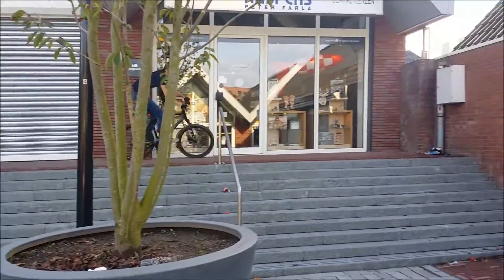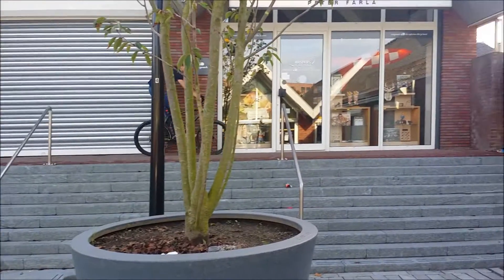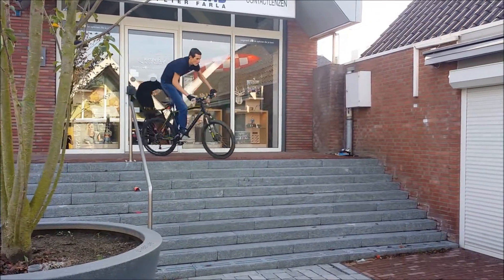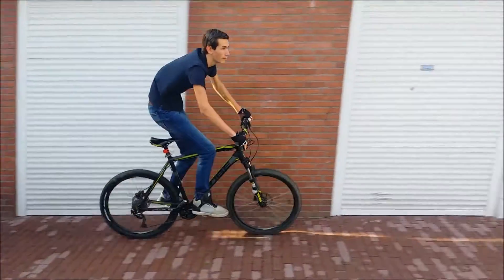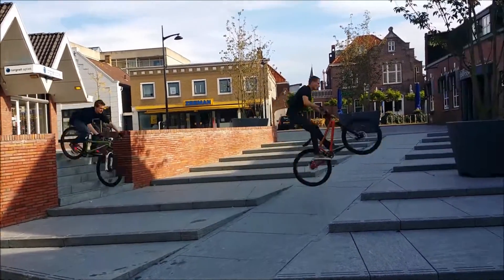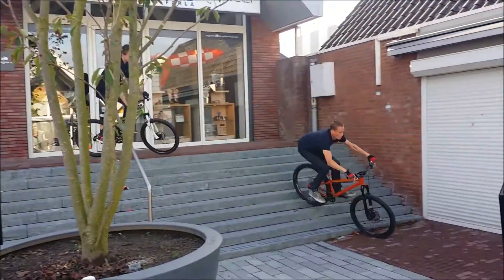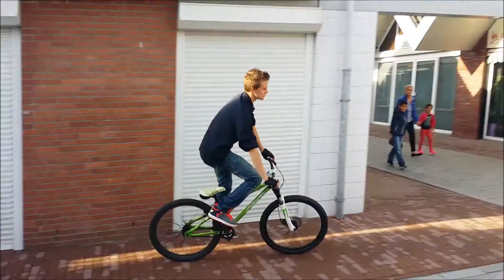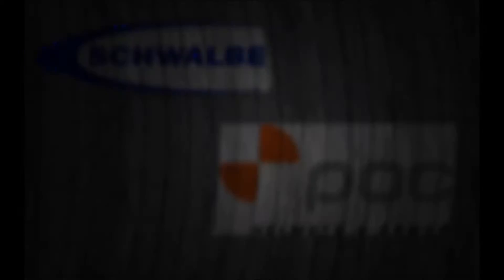MTB street Dirt jump How to - Drive up And down stairs Tutorial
it's always fun to drive up and down a stairs, and it looks pretty nice to!
here's a tutorial about it! GoodLuck Bikers!
want any tricks to come in the video? comment them! maybe the'll come up!

Hi people of DutchFlamingWheelz,

We are Aron and Hugo and we made this youtube channel just to show you guys how we'll make progress in the word of stunts and streeting.